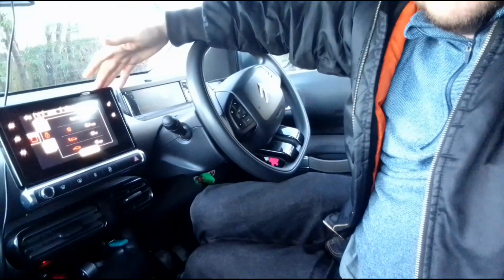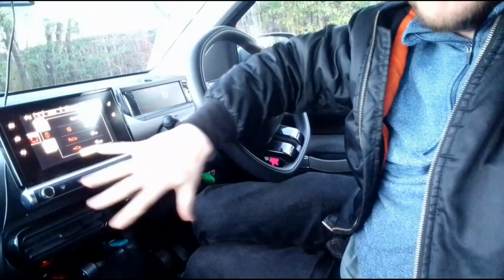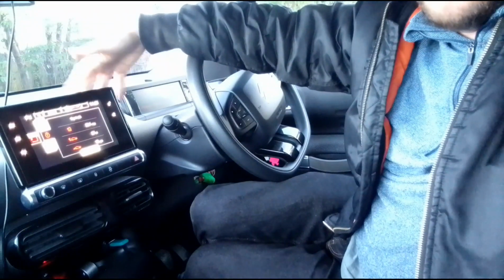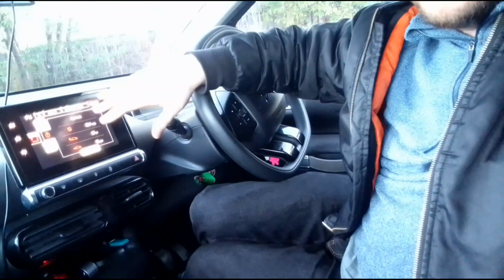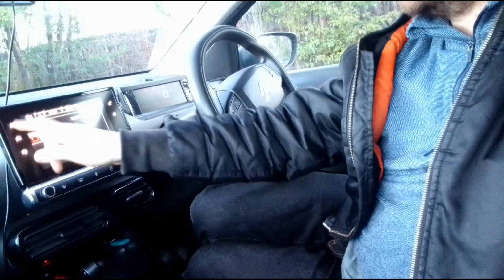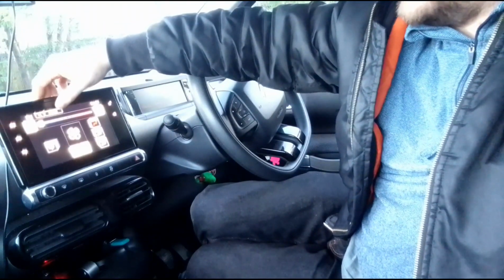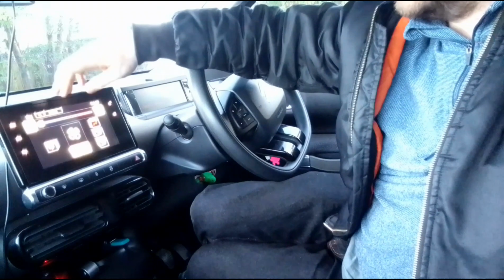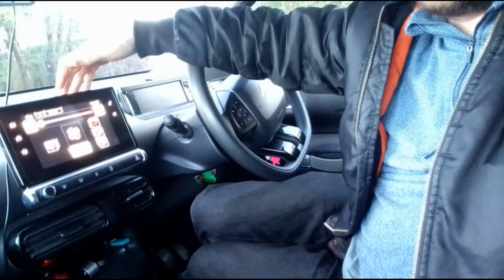Citroen C4 Cactus 🌵 Ownership Report 1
So the C4 Cactus hit 5000 miles before Christmas so I thought I would start a new series of Ownership Reports.

So how has the C4 Cactus performed from April to December 2022, how much has it cost to run, has there been any issues? What do I like and do not like on the C4 Cactus.

As always please feel free to like and subscribe at Scottish Car Enthusiasts and Trains TV for more ownership reports, car meets, car reviews, magazine reviews, 3 cylinder Adventures, car tinkering and the Occassional Mindfulness video and Train video.